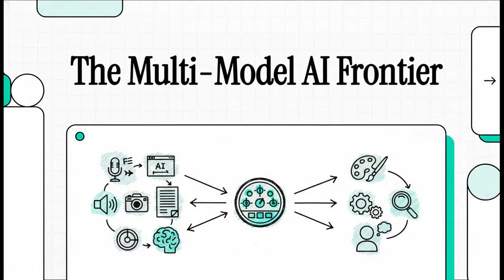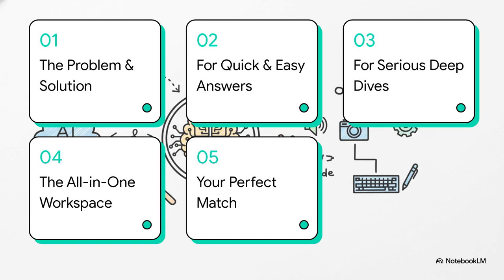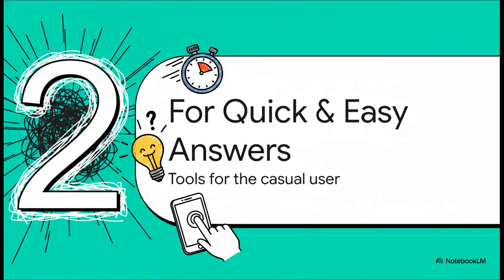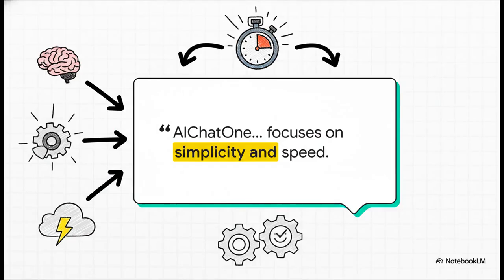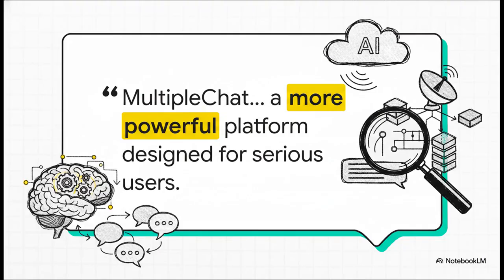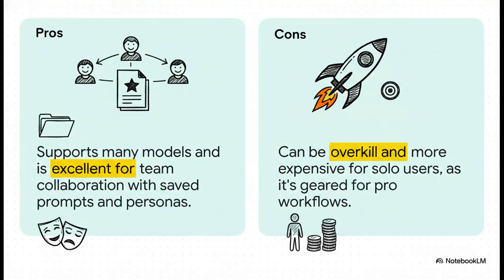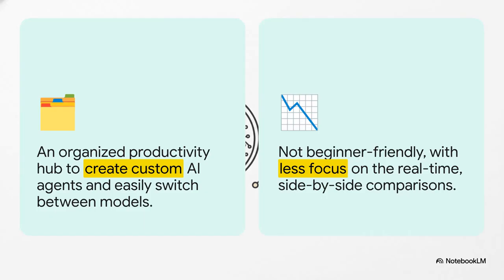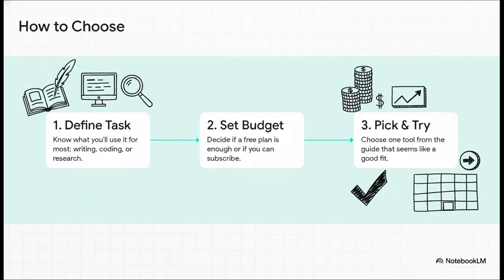The Multi Model AI Frontier